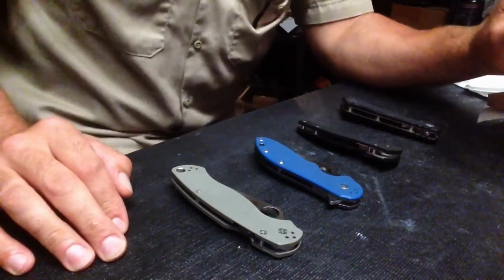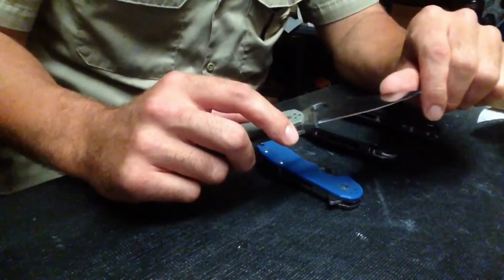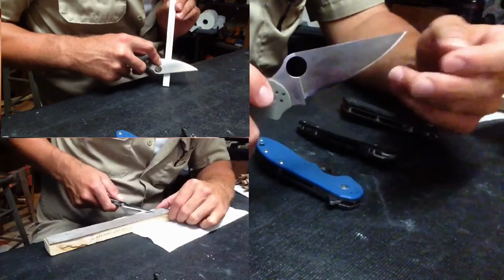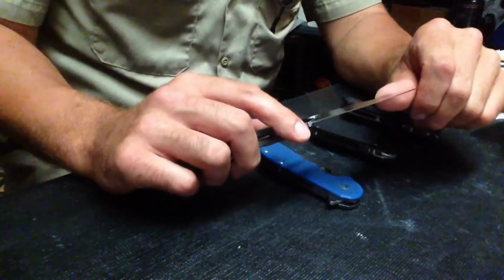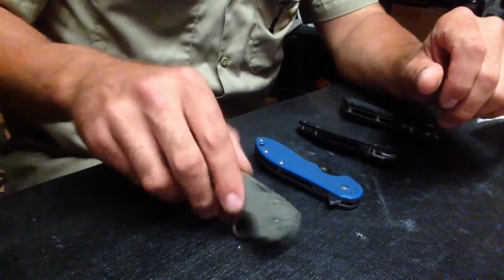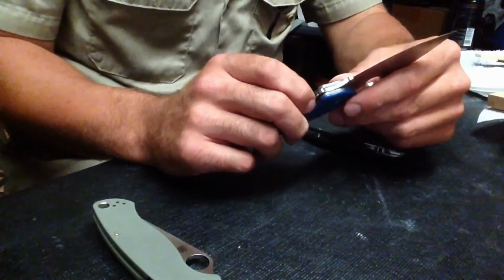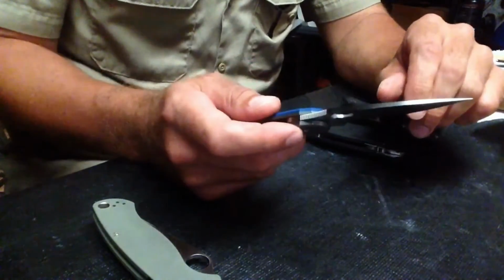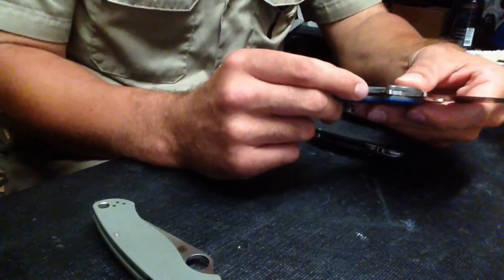CTS-204p further testing and conclusions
I felt that more testing was necessary after the push cutting test on CTS-204p.  I chose to add Elmax into the comparison, and after seeing the results, drew my conclusion.